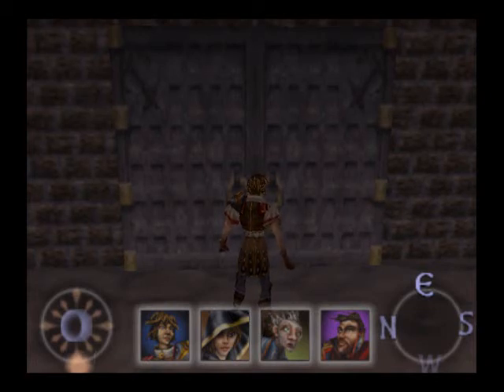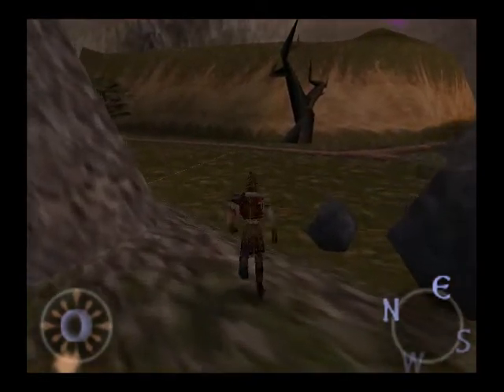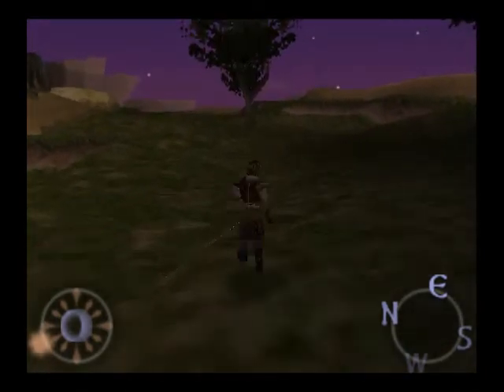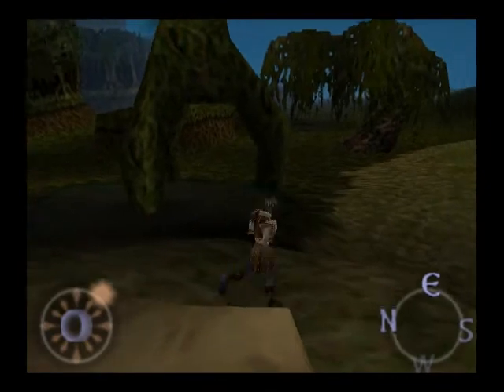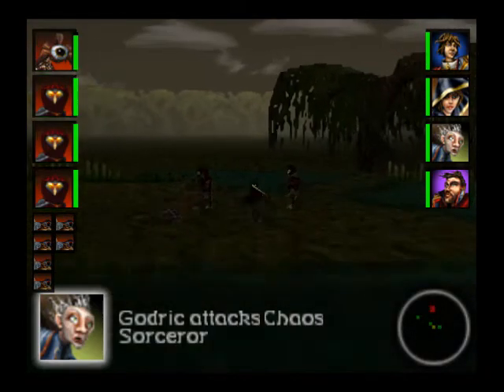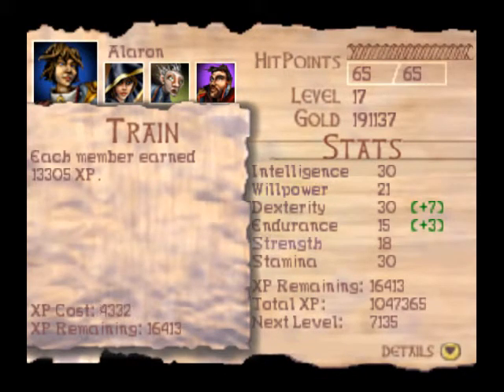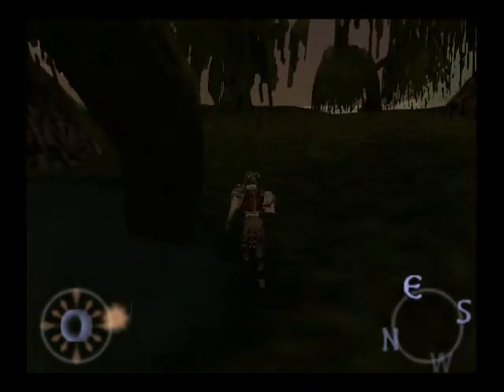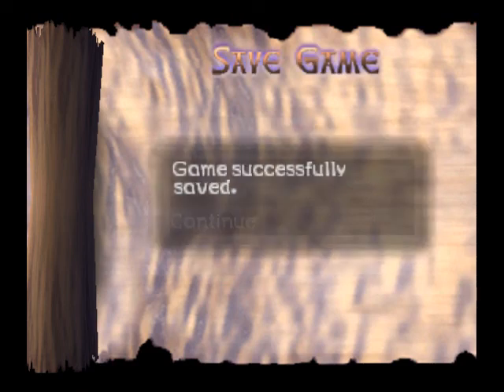Let's Play Aidyn Chronicles 99- Darkling Bog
In which we enter Darkling Bog and find some zombles. They can be stupefied, yes.

Part 99 of my Aidyn Chronicles series. All characters and games are trademark and copyright to those who own said copyrights and trademarks. I earn no money from these videos.